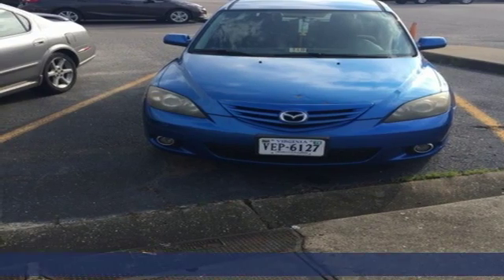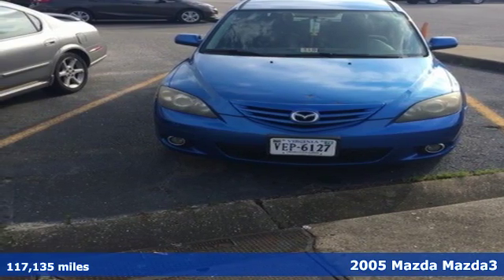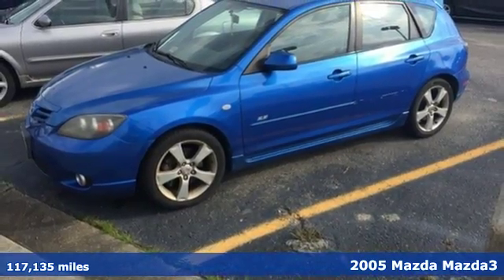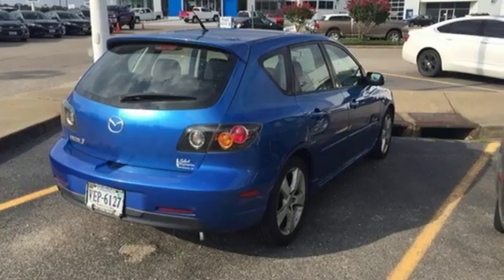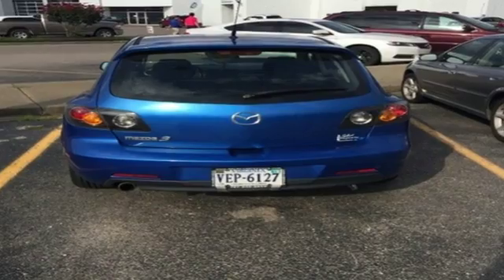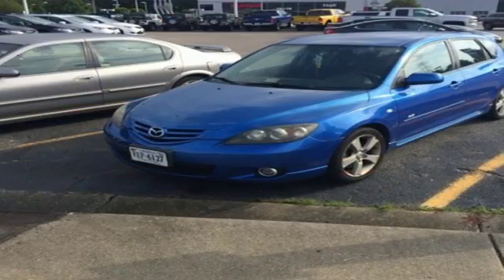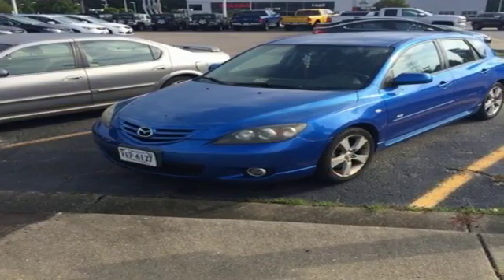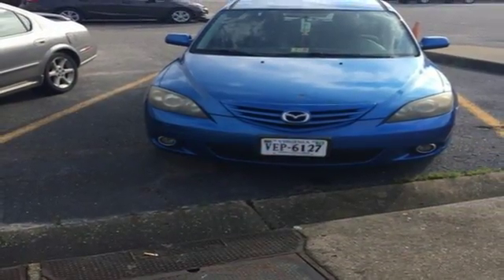Used 2005 Mazda Mazda3 Chesapeake VA Norfolk, VA 21P1252A - SOLD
Year: 2005
Make: Mazda
Model: Mazda3
Trim: s
Engine: 2.3L 4-Cylinder DOHC 16V VVT
Transmission: 5-Speed Manual with Overdrive
Mileage: 117135
Stock #: 21P1252A
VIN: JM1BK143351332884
 *Every Internet Price includes current applicable dealer discounts. Your additional costs are sales tax, tag and title fees for the state in which the vehicle will be registered, any dealer-installed options (if applicable) and a $649 dealer processing fee (Virginia, North Carolina). Prices are subject to change, and prior sales are excluded. While every reasonable effort is made to ensure the accuracy of this information, we are not responsible for any errors or omissions contained on these pages. Please verify any information in question with the dealer.

Address:
3410 Western Branch Blvd